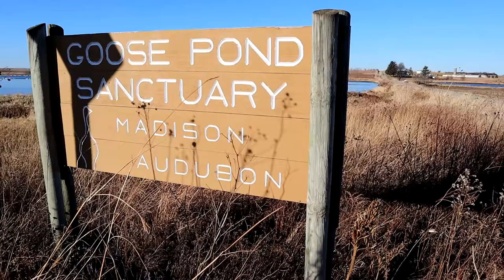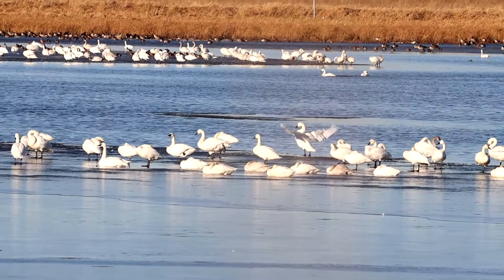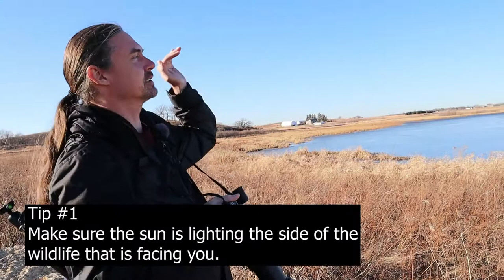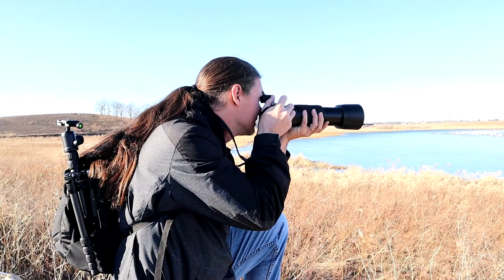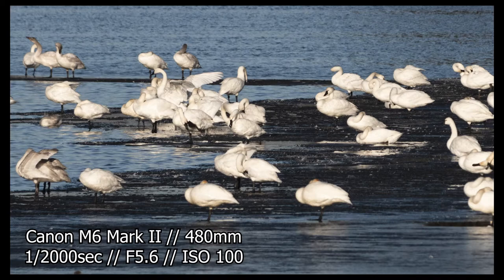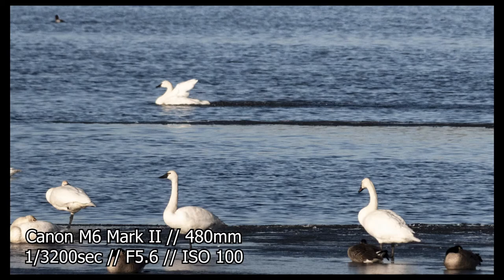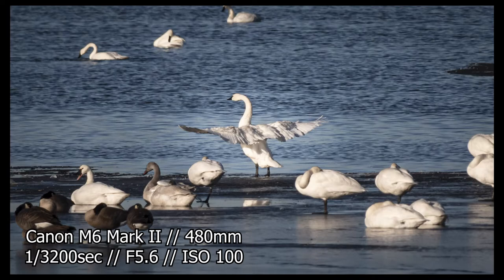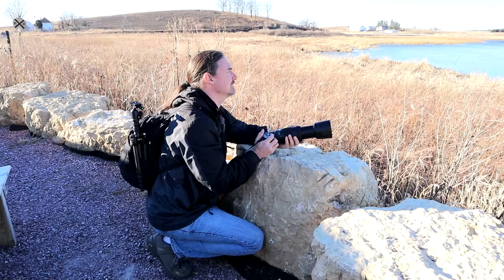6 Tips To Help Improve Your Wildlife Photography! (Swans at Goose Pond Sanctuary)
Out at Goose Pond Sanctuary, I share 6 useful tips to help improve your wildlife photography. This video is a walkthrough of the process I went through to get my camera settings as good as possible for photos of these gorgeous swans. All tips are in reference to handheld bird photography at a far distance.

Video was filmed with:
Canon M50